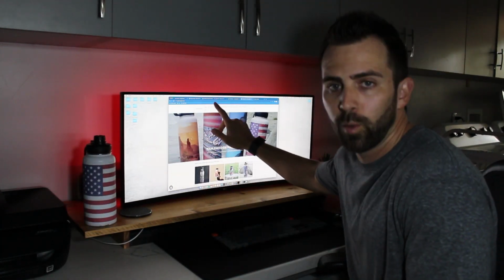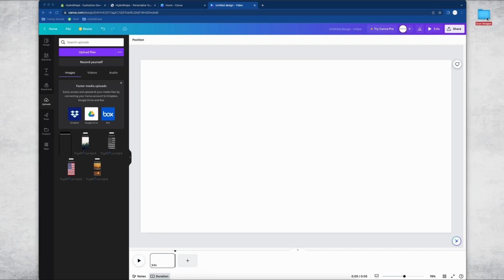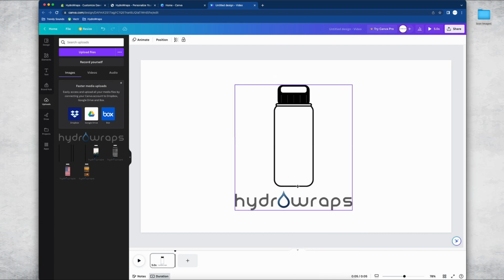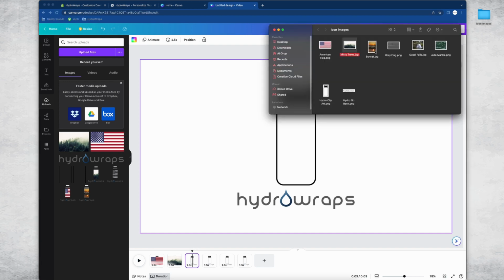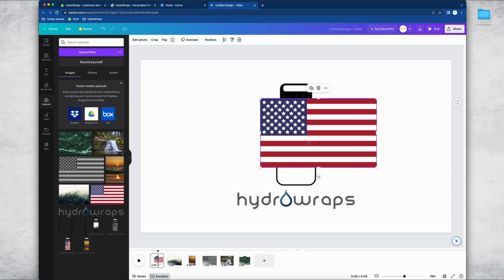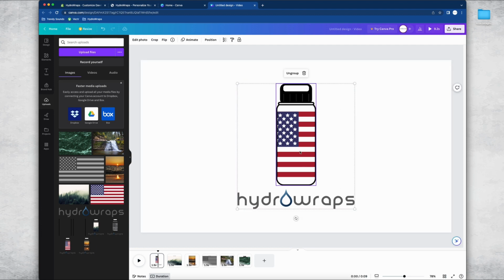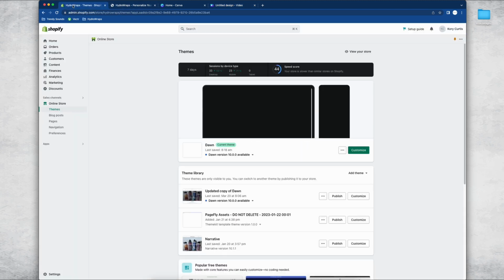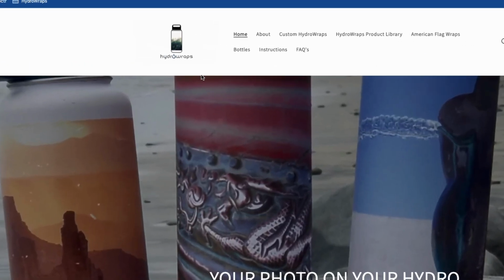Using GIF Logo to Improve Product Awareness & Marketing | Shopify Tip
What's up guys! I hope you find value in this trick to improve product and brand awareness on your Shopify store by using a GIF logo created with Canva.

Shopify makes it easy to showcase your brand and\or products with its customizable platform. There are TONS or tips and tricks that help make the most of your website!

As you marketers know, there is a very limited amount of time to grab your customers attention while also showing what your product/service is or what your brand is all about.

Using a GIF logo is a great and underutilized tool that Shopify and other platforms have the capabilities to do. GIF logos may not be great for every business, but for those that can benefit from a brand/product awareness boost, this can help!

How HydroWraps benefits from a GIF Logo:

My brand, HydroWraps, makes custom full-size stickers (wraps) to cover vacuum insulated water bottles using your own photos, favorite images, patterns, etc.

You can "wrap" your bottle with a photo and leave it on for good or swap it out when your are ready for a new look, design, or if you have a new favorite photo to show off.

Getting the message out to the customer that you can have 1 bottle/hydroflask but completely change it every so often is difficult to portray.

This is where a GIF logo on my Shopify store is beneficial by showing some different designs & photos on a bottle.

Does that make sense?

Custom HydroWraps Products

Create a custom HydroWraps by uploading your own image

Chapters
00:00 - Intro
00:13 - Canva Video/Gif Set Up (6 Slides)
02:58 - Resizing, Cropping, Formatting
05:43 - Playing Finished Video/Gif
05:55 - Save Video as GIF
06:17 - Change Logo on Shopify
07:12 - Outtro - Thanks for Watching!